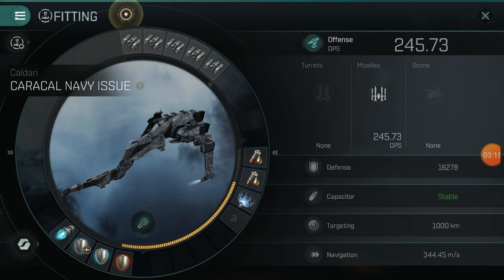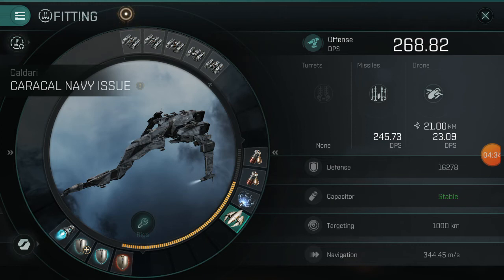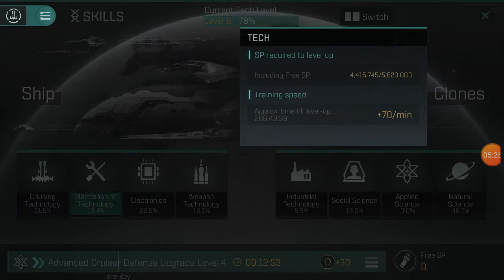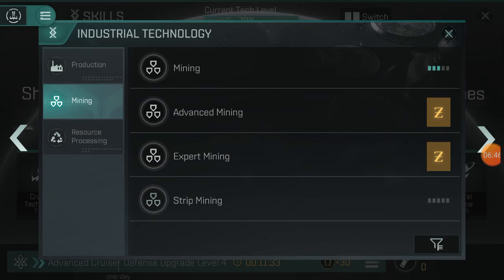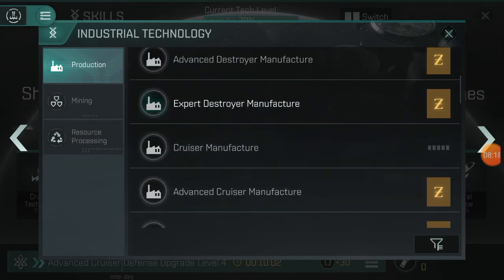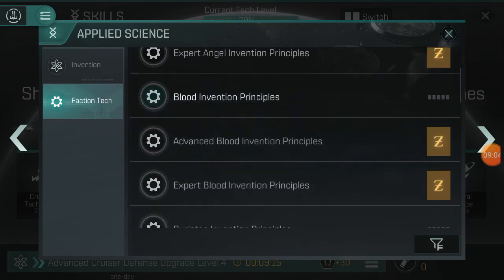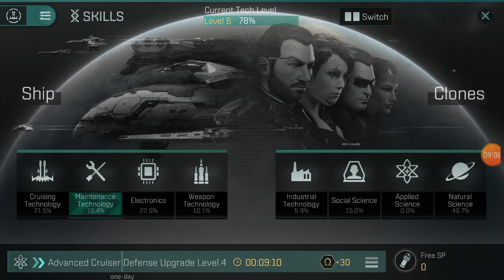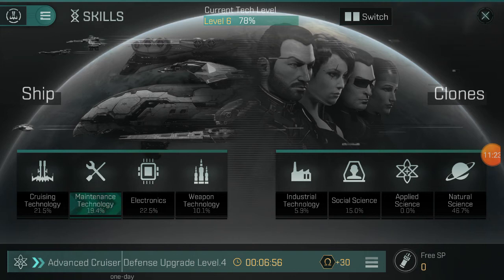EVE ECHOES - INDUSTRY MAINS AND STORY MISSIONS HOW TO DO IT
EVE ECHOES Discussing how to do story missions and encounters as an industry main